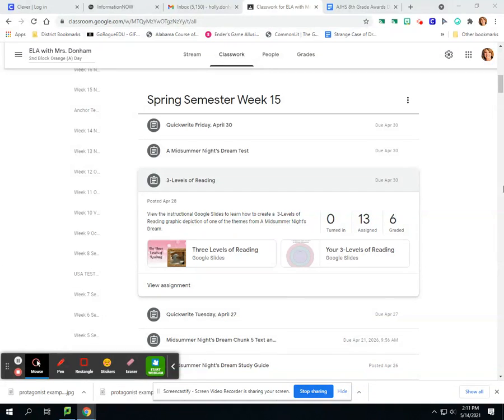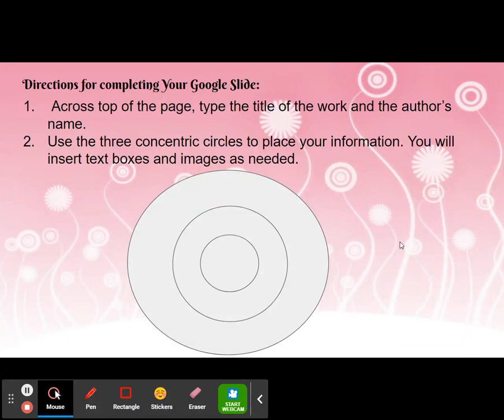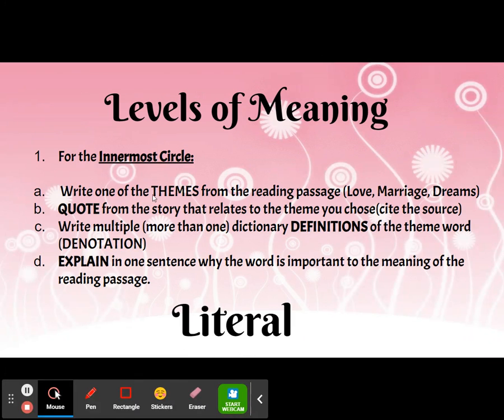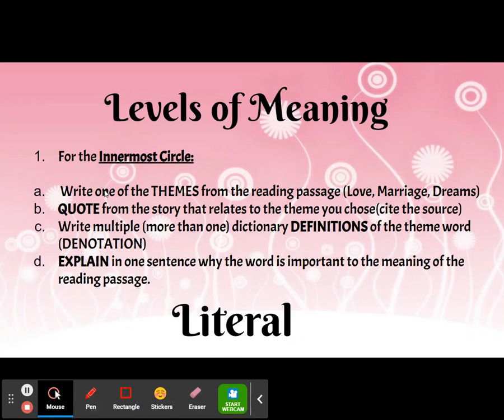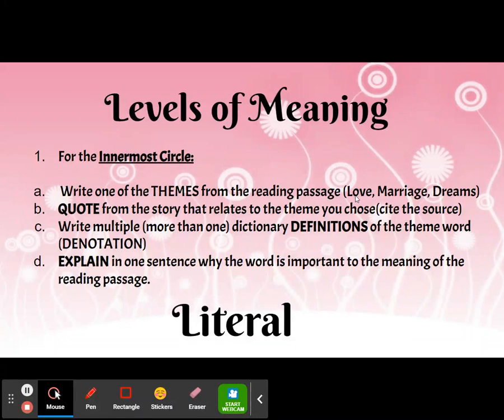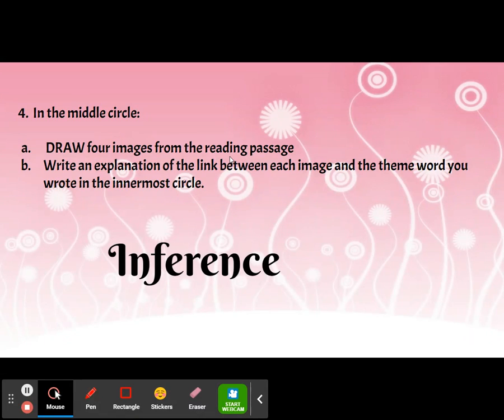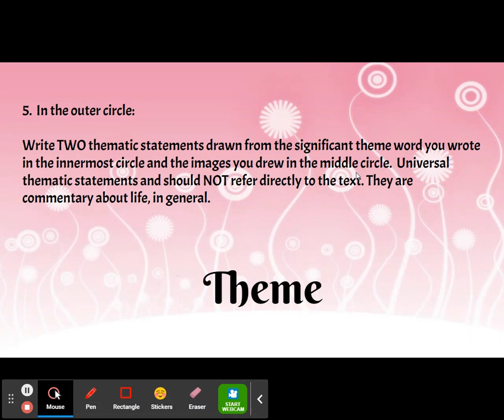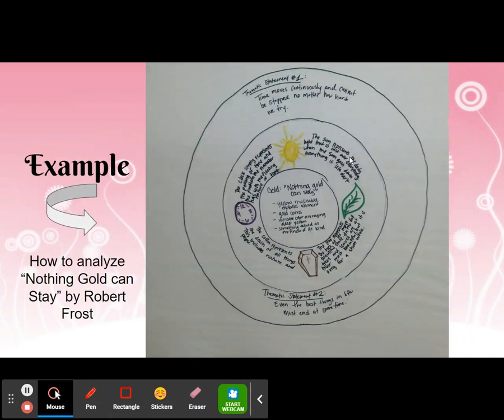3-Levels of Reading Teacher Tutorial